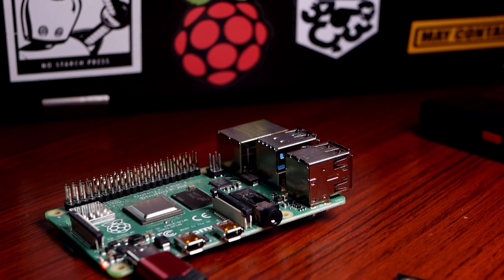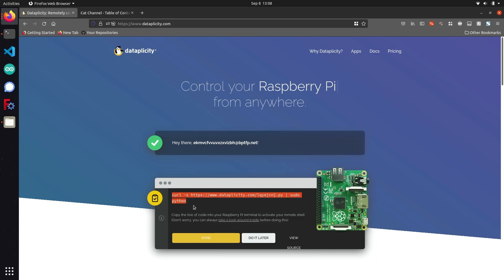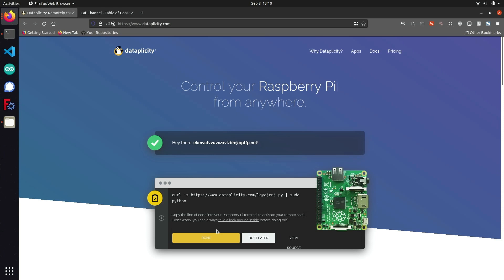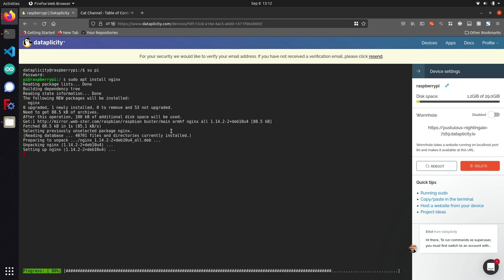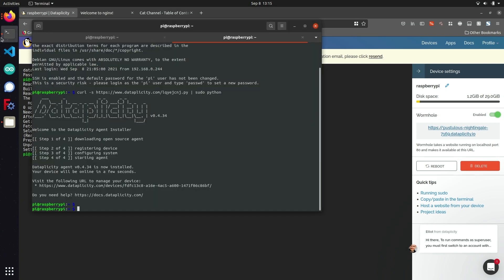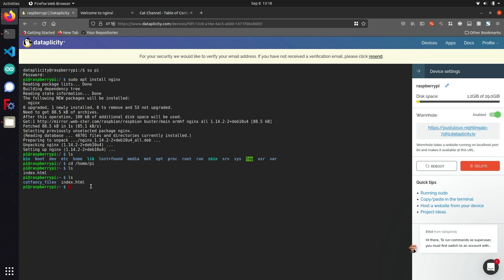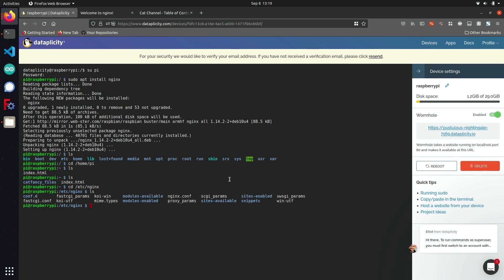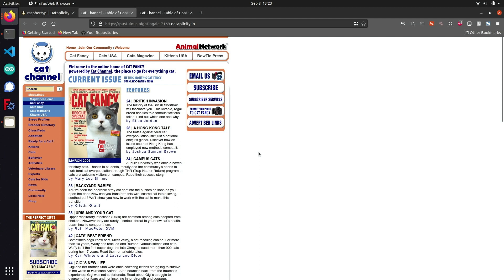HakByte: Learn Web Hosting on Your Raspberry Pi with Dataplicity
In this episode of HakByte, Alex Lynd showcases Dataplicity to set up a custom website & virtual private server on the Raspberry Pi, using just a single line of bash script.

Chapters:
Intro: 00:00
What is Dataplicity?: 00:16
Tools You'll Need: 00:31
Register a Dataplicity Account: 00:40
Raspberry Pi Dataplicity Setup: 02:48
Using the Dataplicity Web Interface: 04:16
Installing the Nginx Web Server: 04:44
Setting Up a Default Webpage: 06:17
Uploading a Custom Website: 08:14
Reconfiguring the Nginx Server: 10:54
Loading a Custom Website: 13:03
Episode Recap: 13:50
Outro: 14:10